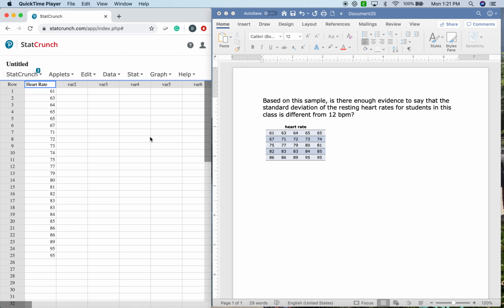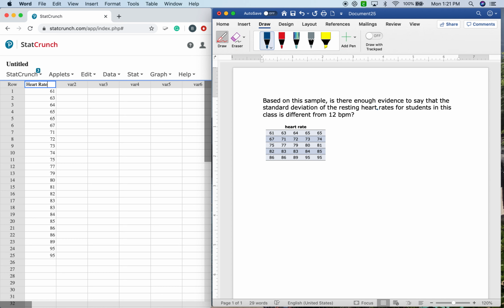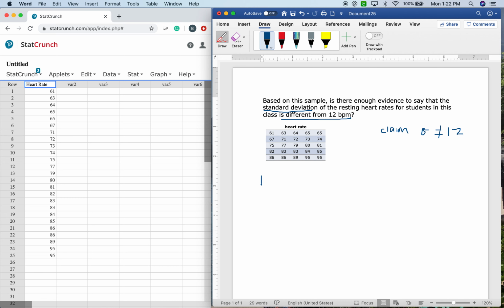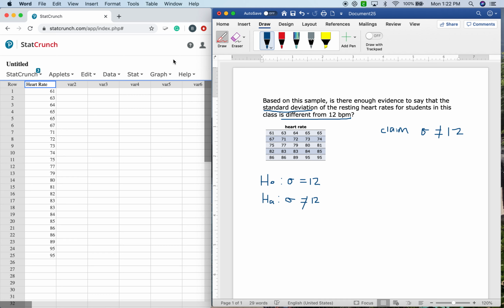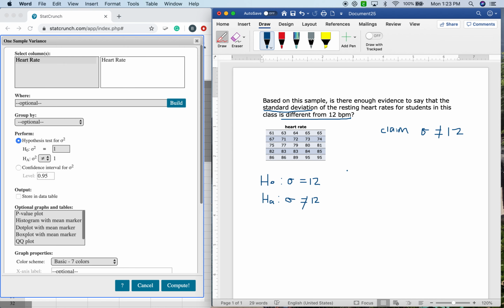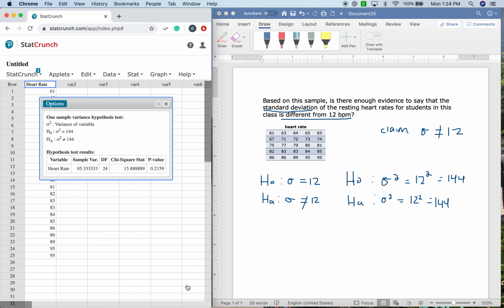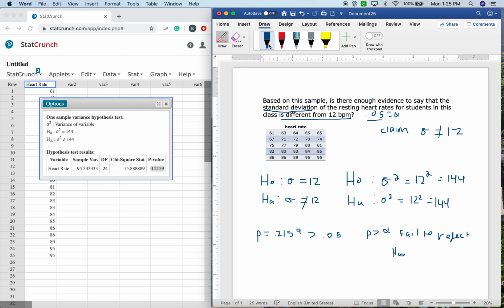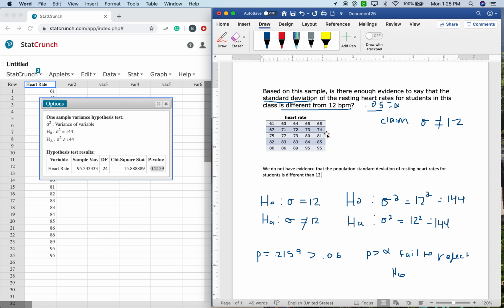Testing Claims about the Standard Deviation in StatCrunch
Learn how to test claims about the standard deviation in StatCrunch with hypothesis testing.